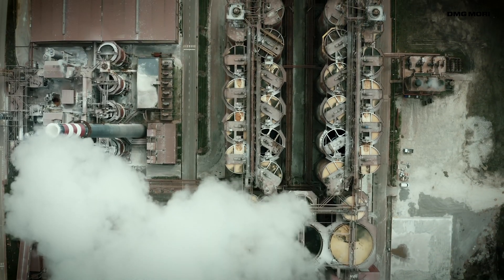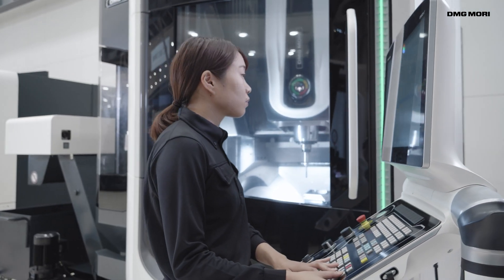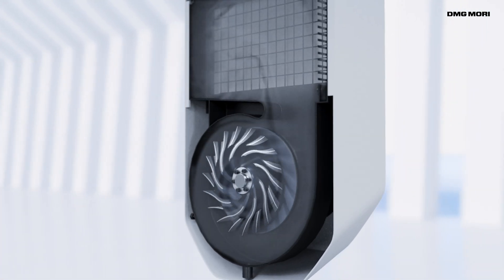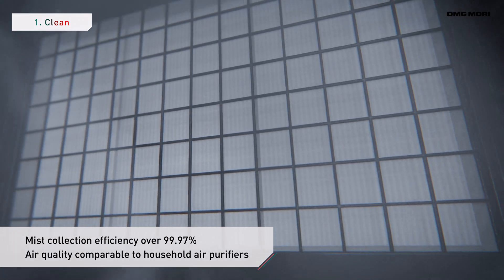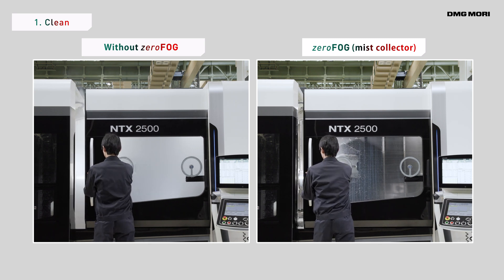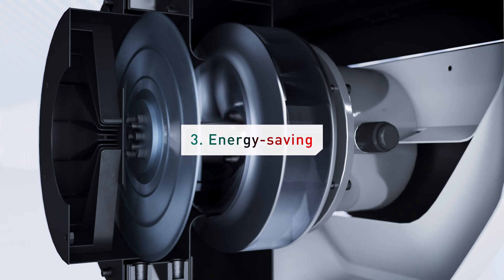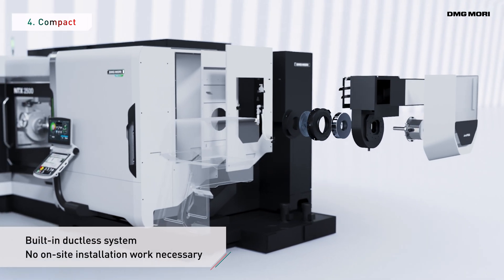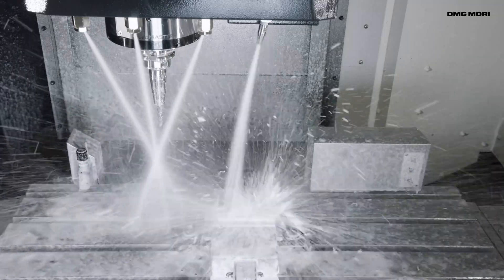DMG MORI - “zeroFOG”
DMG MORI has developed a mist collector “zeroFOG” from scratch.
“zeroFOG” is equipped with a sophisticated final filter that meets the HEPA filter standards of collecting over 99.97% of 0.30μm fine particles. It reliably catches the fine mist generated during machining, thus creating a clean factory environment.